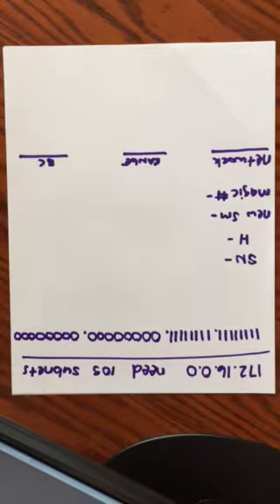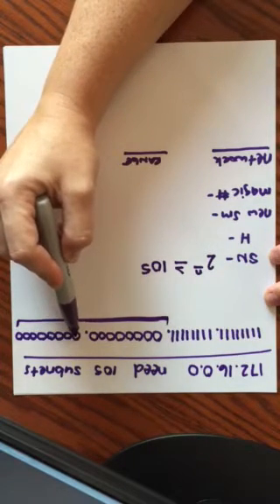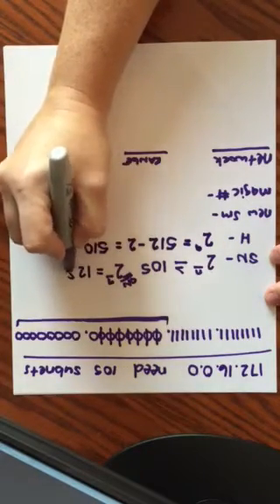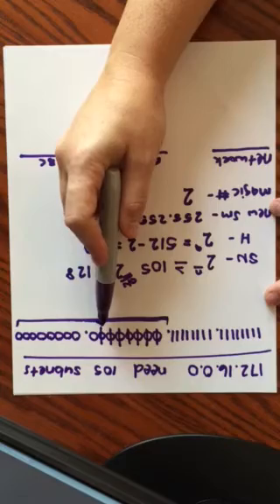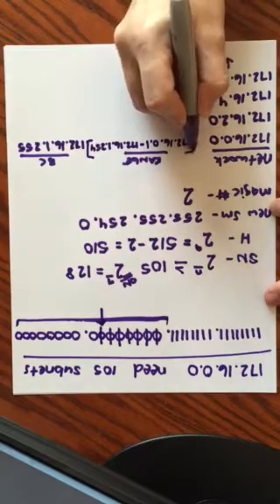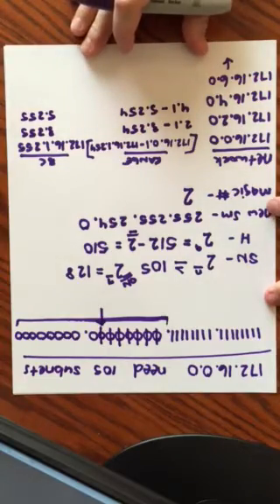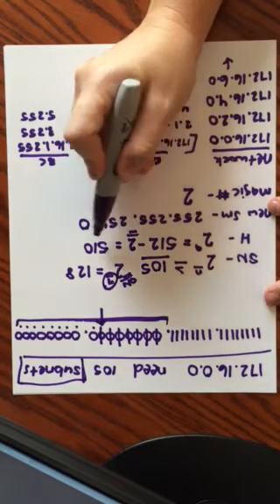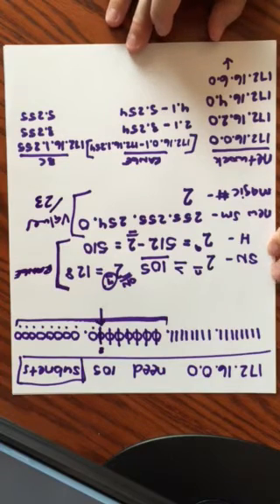Class B - 105 Subnets